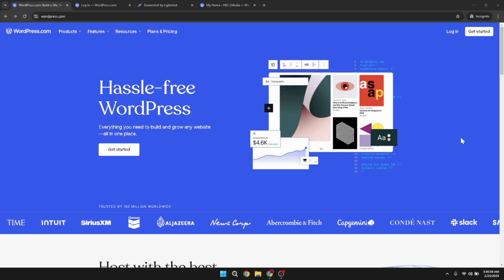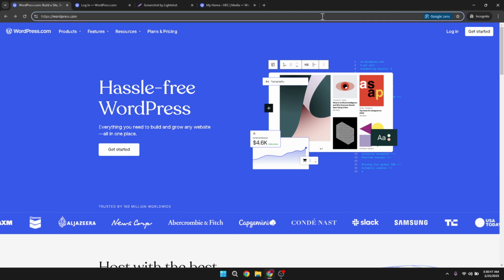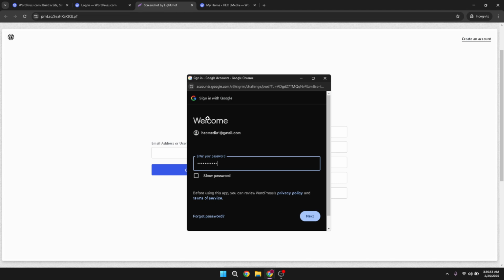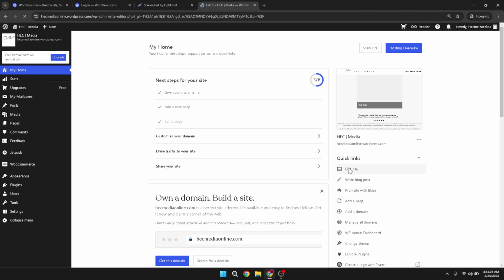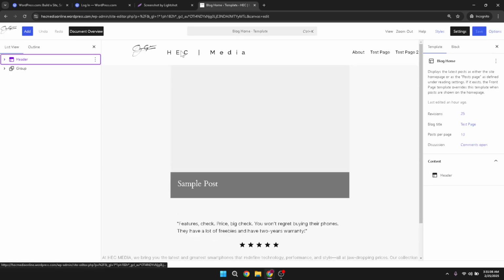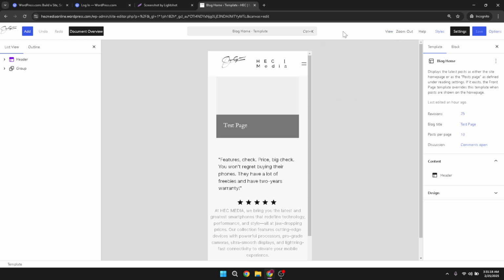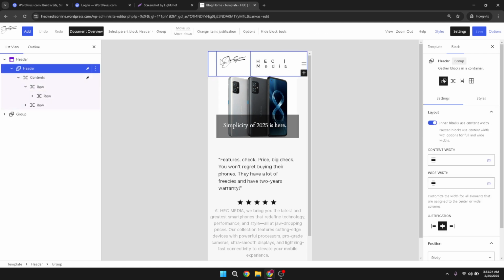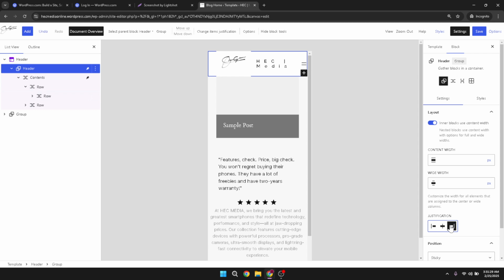How to Edit Mobile Menu on Wordpress (Full 2025 Guide)